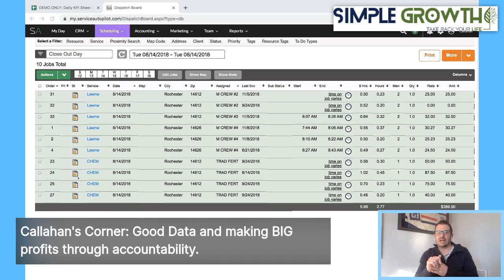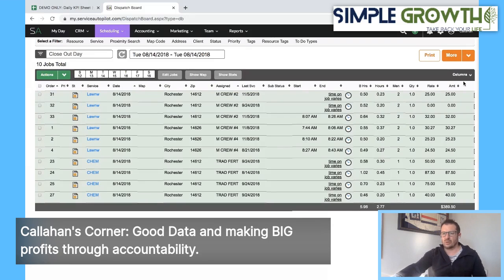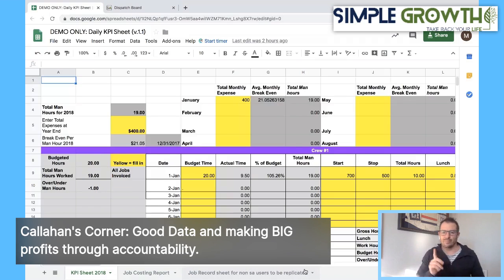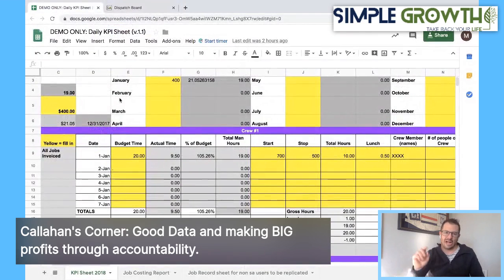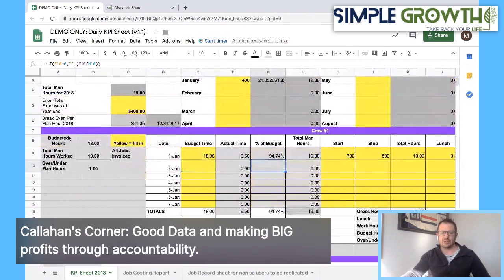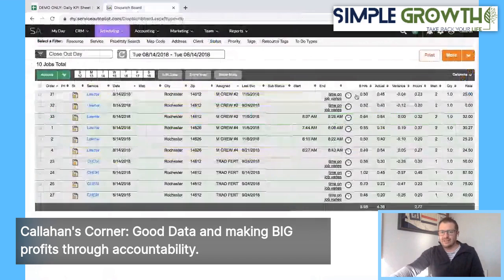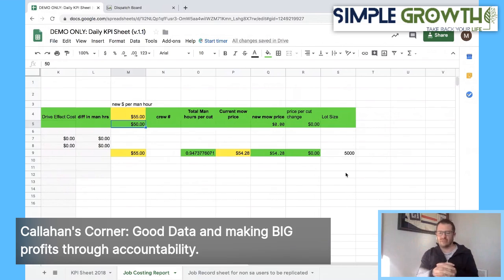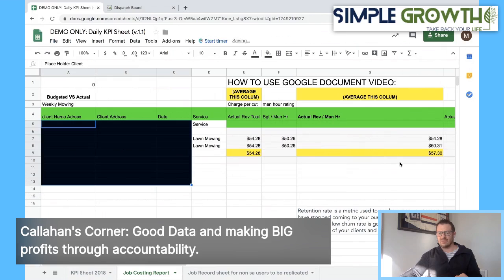Callahan's Corner: Good Data & Making BIG Profits Through Accountability